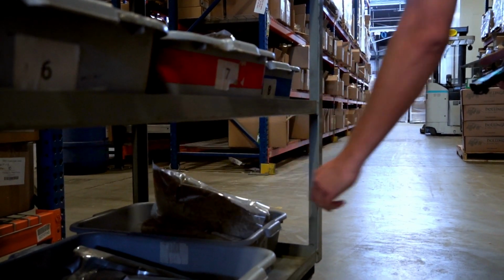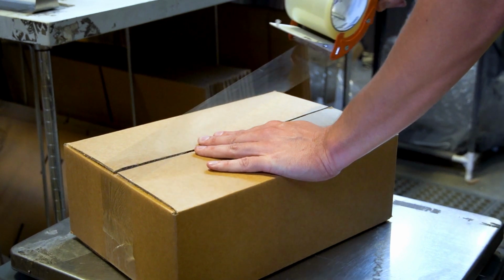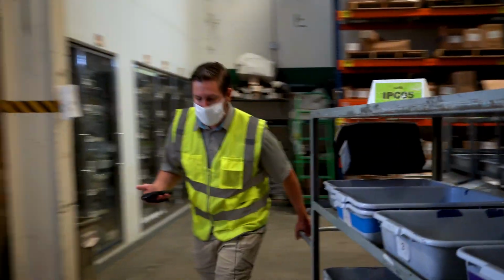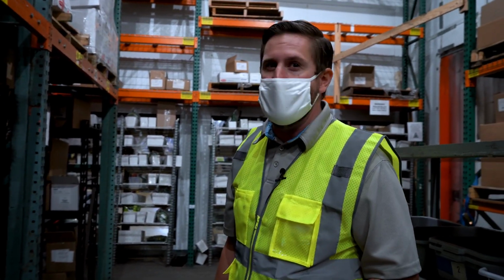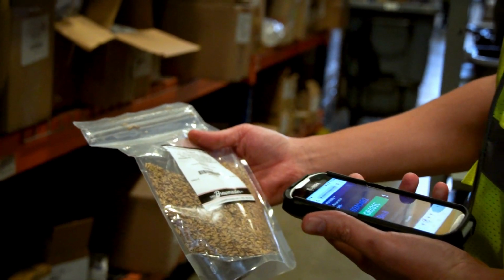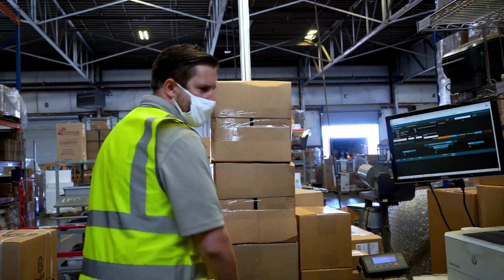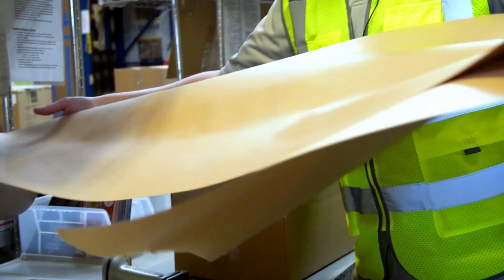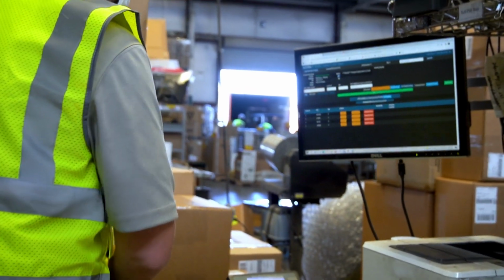HOW WE SHIP YOUR ORDERS AT MOREBEER! | Free Beer Friday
Ever wonder how we fulfill your orders at MoreBeer!? Well, today our West Coast Fulfillment Manager Phil Young is going to show you how we pick and pack orders inside our warehouse!

This month, we're giving away a KOMOS Rubicon Jockey Box! Enter for your chance to win here:

We're giving away Irish Red Ale beer kits this week! Fill out our weekly survey to enter to win here:

0:00 Intro
1:08 Inside the MoreBeer! Warehouse with Phil Young
7:07 Kit of the Week: Irish Red Ale
7:28 Live Show Tonight! And Last Call for the Jockey Box!